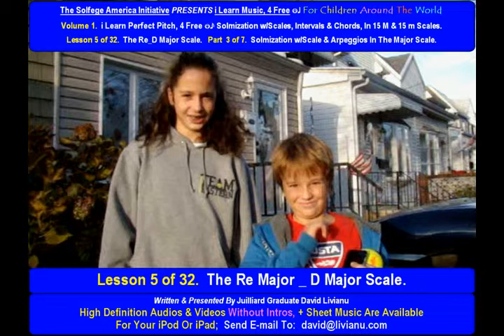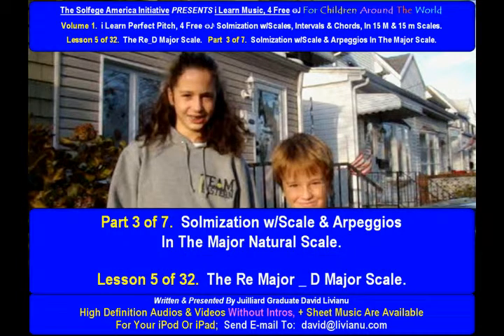Part 3a. LESSON 5 of 32, The Re_D Major Scale. THEORY